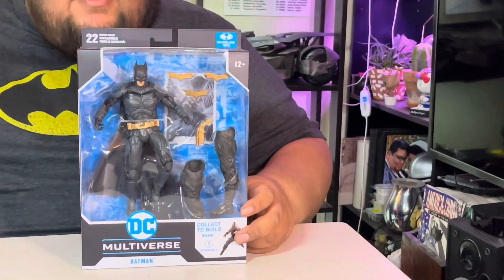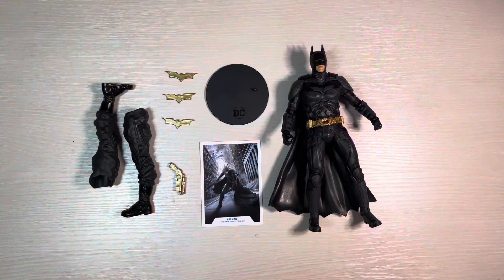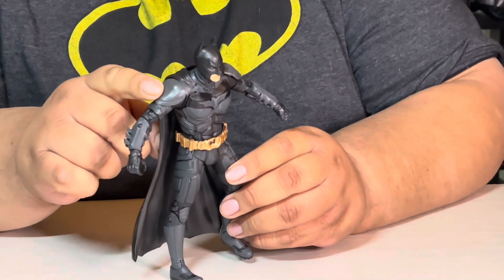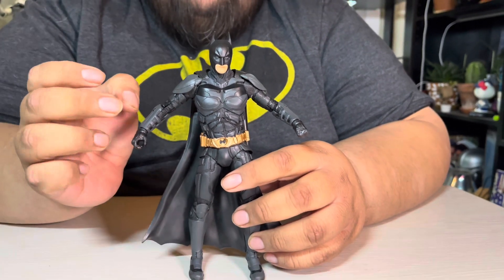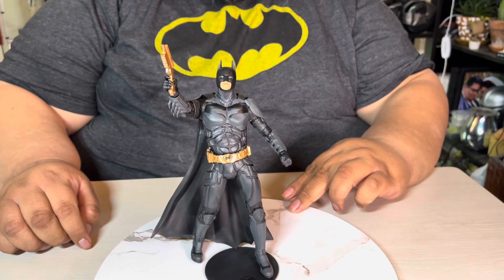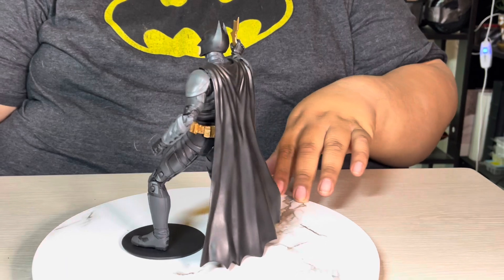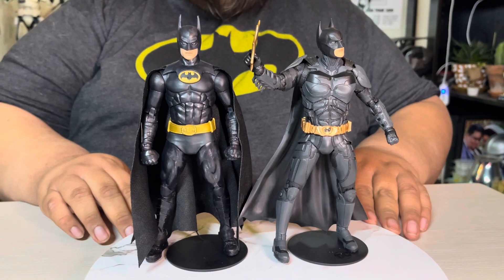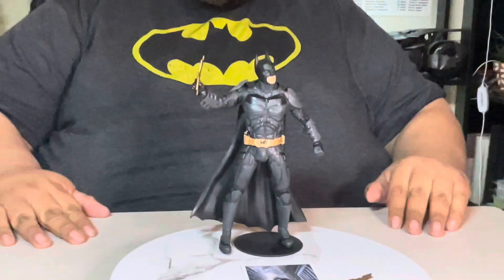Unboxing & Review : Mcfarlane The Dark Knight Trilogy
Better late than never. Here is a review of the Mcfarlane Dark Knight trilogy Batman. Excited about this Bane BAF. Hope you enjoy.